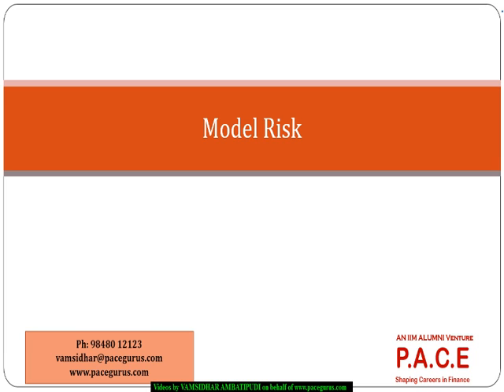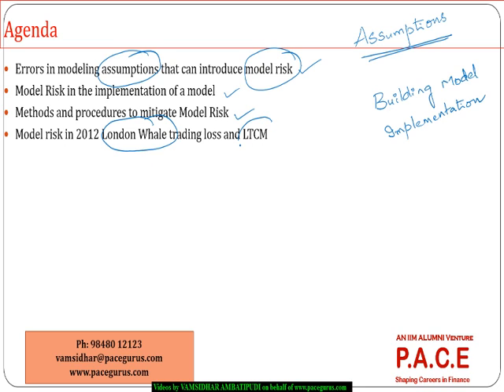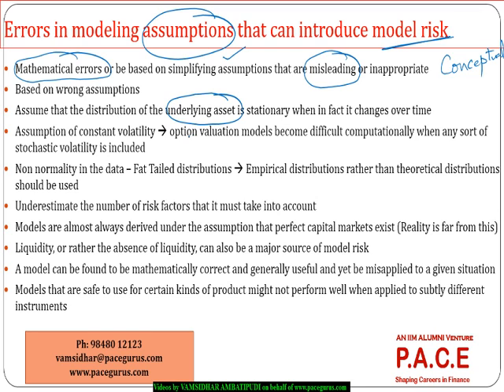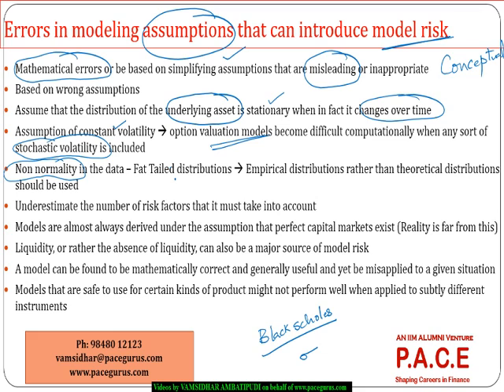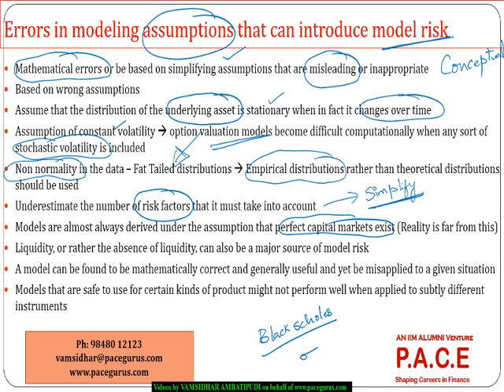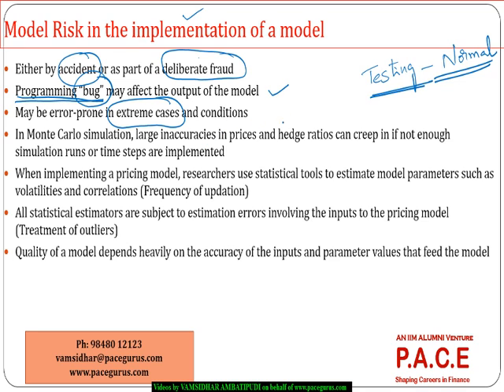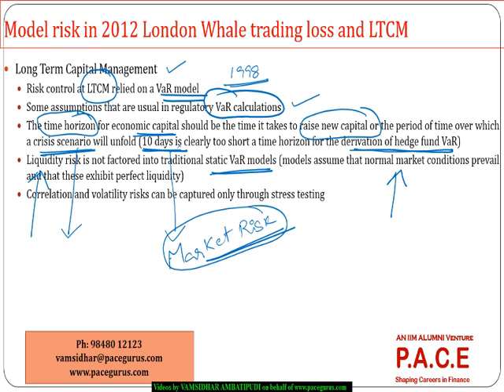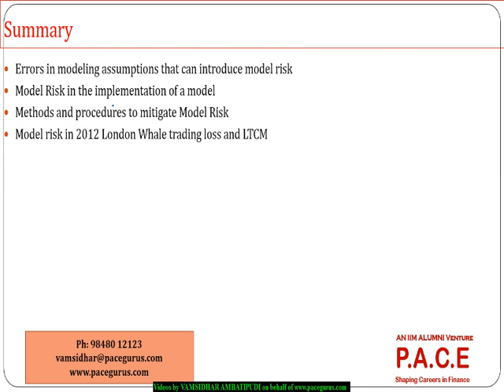Model Risk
Training on Model Risk by Vamsidhar Ambatipudi